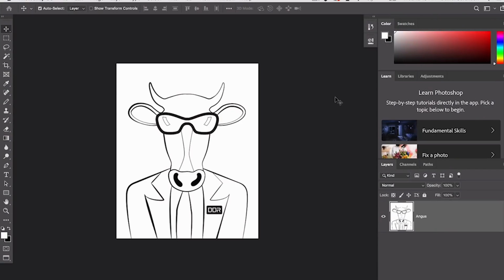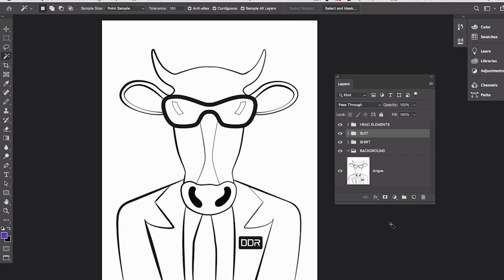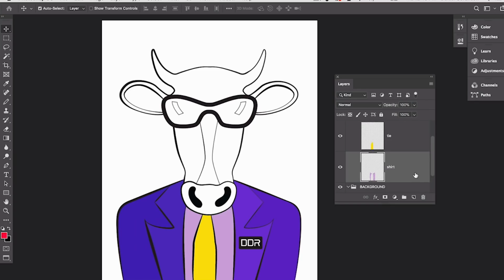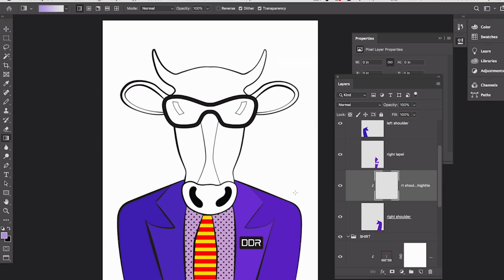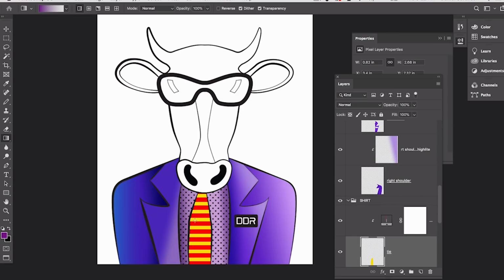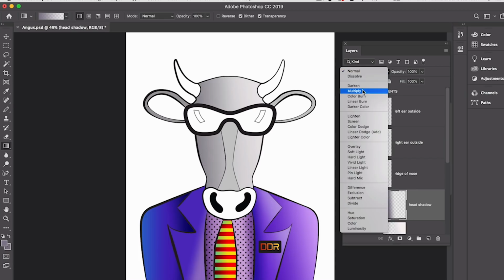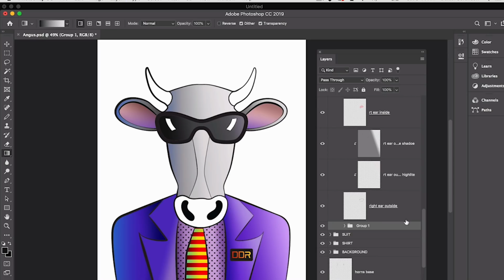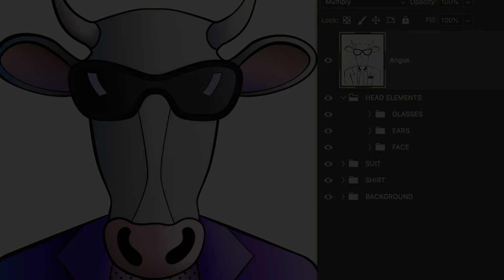Working Nondestructively in Photoshop, Part 1 with Daniel Sorenson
This is Part 1 of a two part tutorial on working nondestructively in Adobe Photoshop. It teachers you the proper workflow for a professional environment, where there are always changes and the changes need to be executed quickly. This method also gives you creative options that let you explore solutions you would never have thought of. You will learn about layers, layer masks, layer clipping masks, gradients, fill and adjustment layers, and more. When you have completed both parts of the tutorial, you will have a solid foundation in many of Photoshop's most valuable tools and techniques.